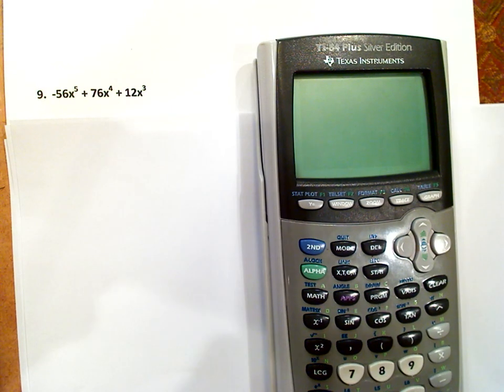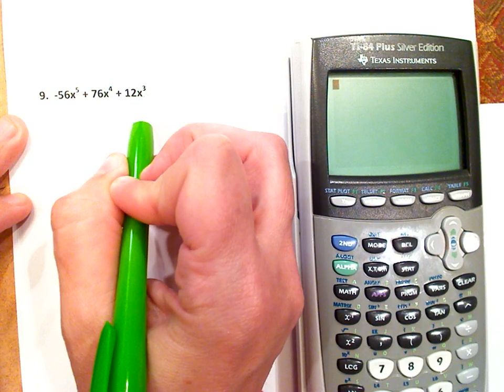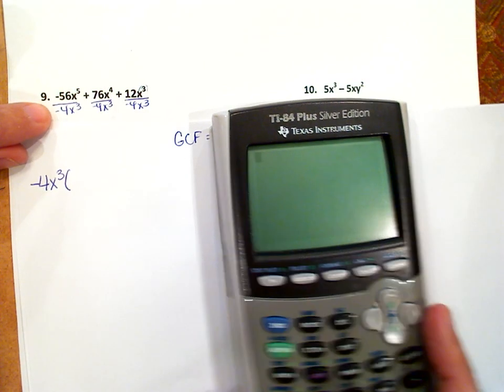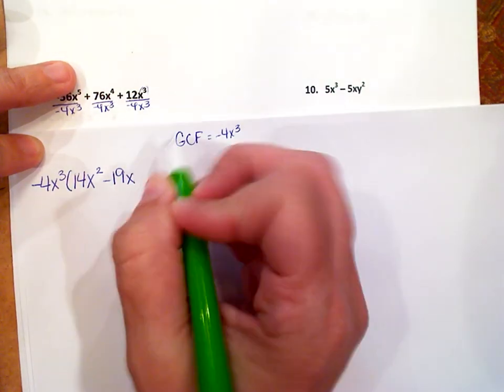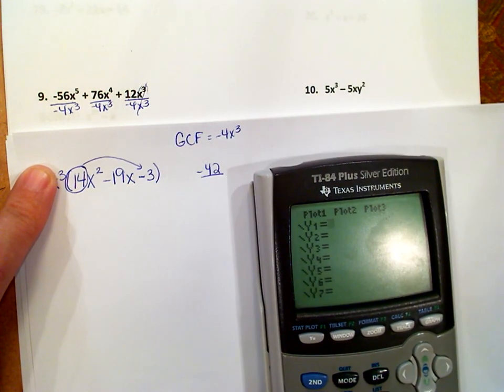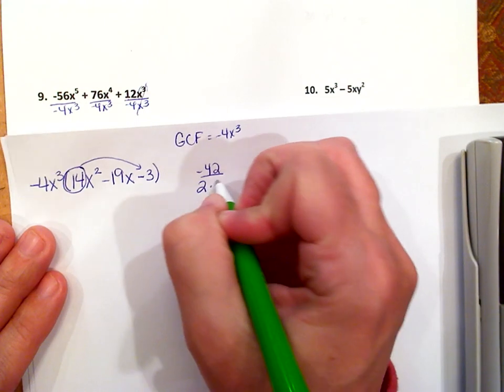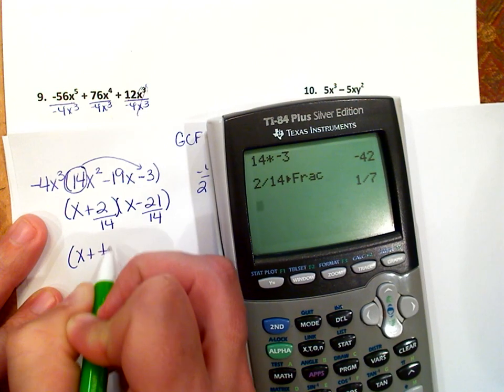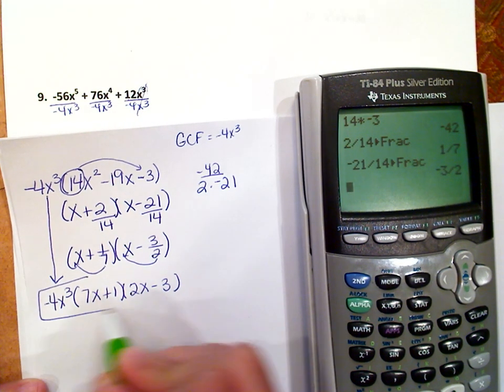Topic 16 SG #9